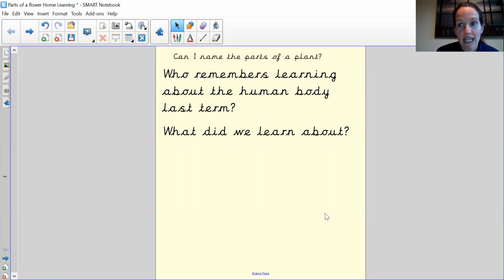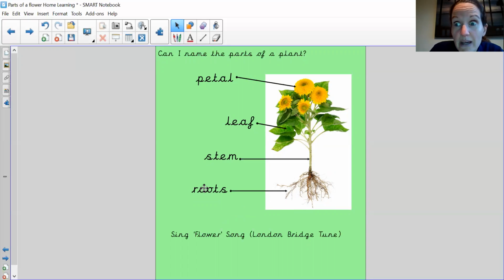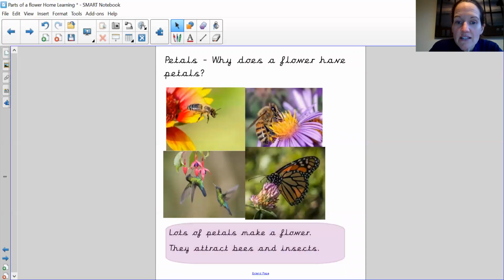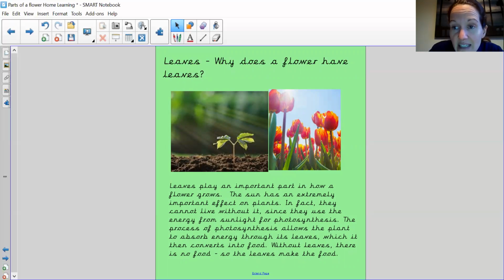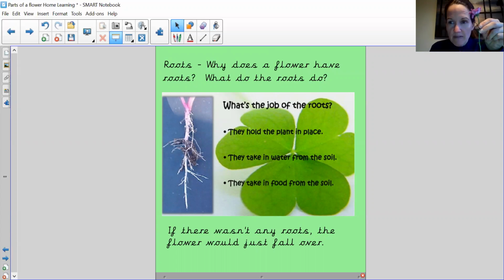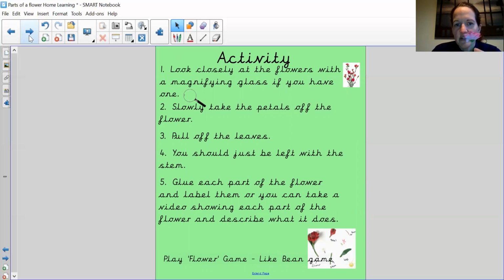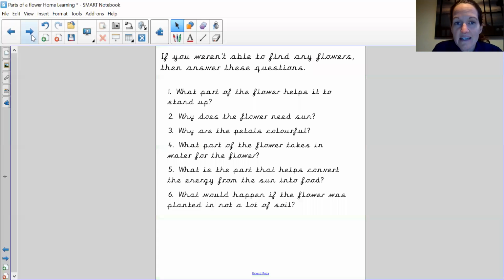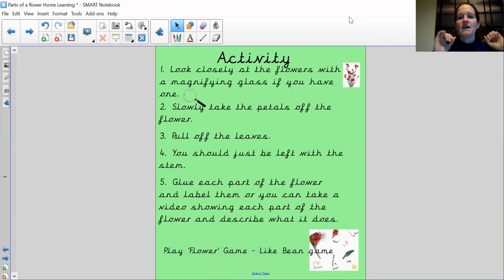Year 1- 12th January- Hopper- Science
Today we will be learning what each part of a flower is for and taking a closer look at each part.